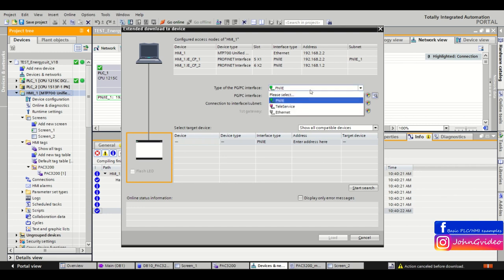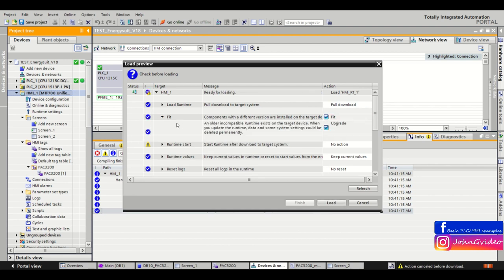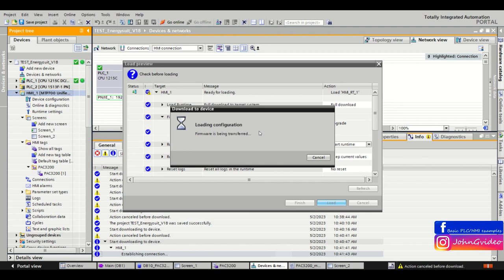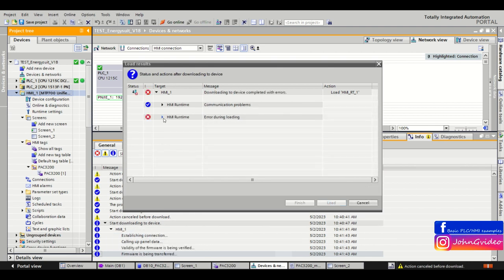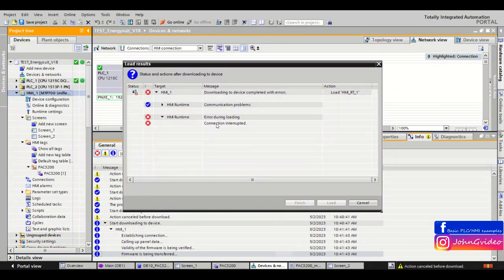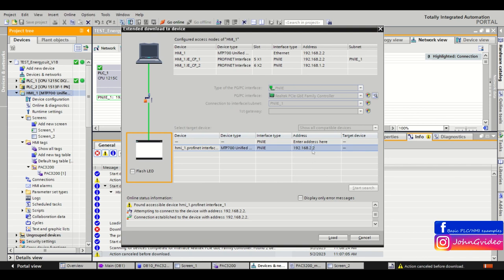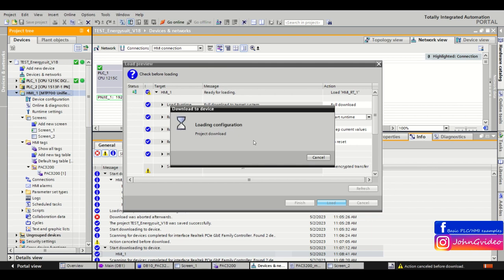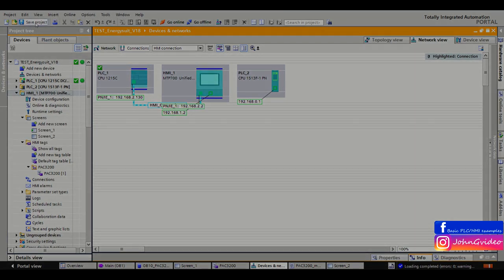WinCC Unified - How to solve incompatible firmware image error (upgrade firmware)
Video about, how to fix error "Component with a different version are installed on targed device","An older, incompatible firmware image exist in the target device" on Unified panels when you downloading your WinCC Unified aplicatin into your Unified panel.
For sucessfull upgrading the firmware of Unified panel, you need to have instaled all Unified panel images in your WinCC sofware.

Labels:
tutorial
PLC
PLC tutorial
How to work with PLC
TIA Portal
WinCC
Siemens
Siemens PLC
TIA Portal tutorial
programming tutorial
PLC basics
PLC programming
Step7
Simatic manager
WinCC flexibile
WinCC Unified
Automation
Automation programming
Industry
Automotive
Programable logic controler
Robotics
Software
Hardware configuration